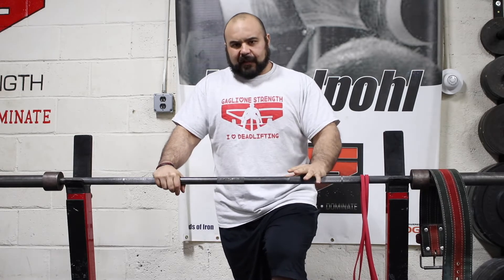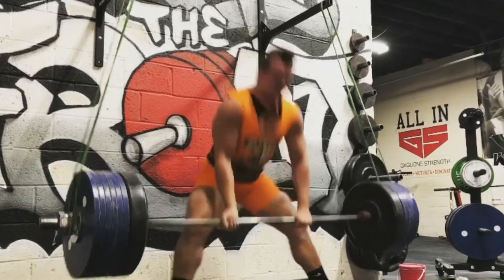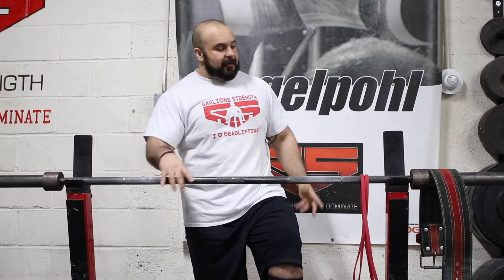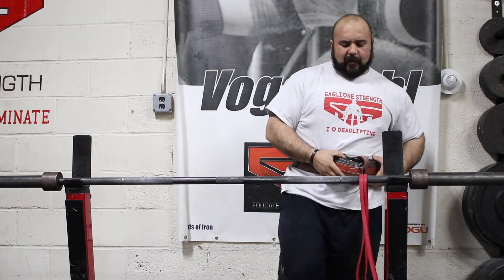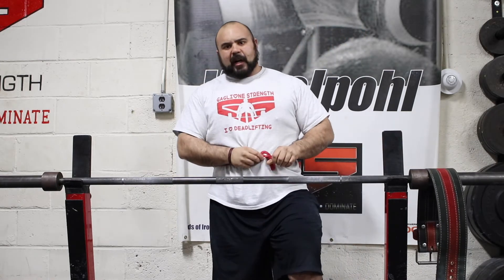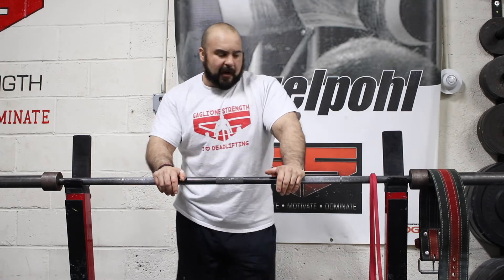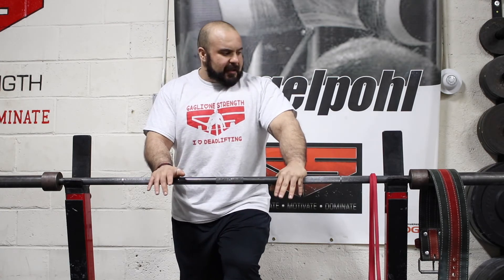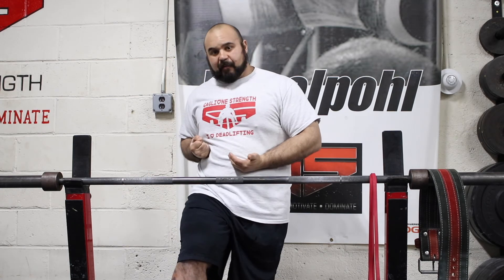How To Get Stronger Powerlifting Beltless Training Tips!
Today we talk about how to get stronger in powerliting. We talk about underloading techniques and tricks to get stronger in powerlifting. We often overload but we fail to underload in a  training cycle, underloading helps prevent injuries and promote better recovery and over the course of training is helps us get stronger in powerlifting.